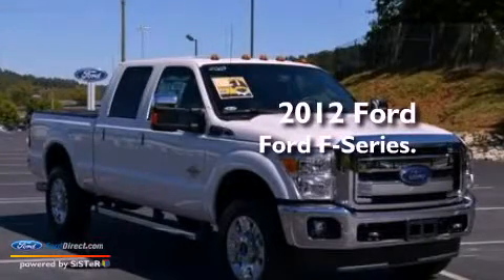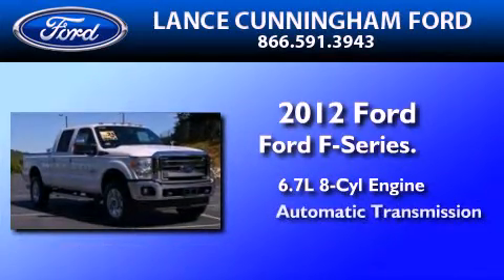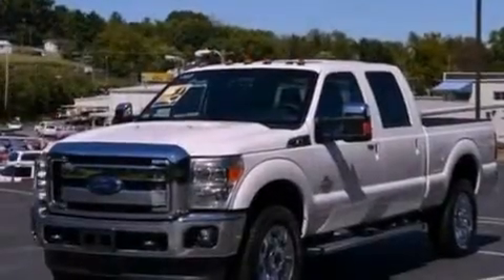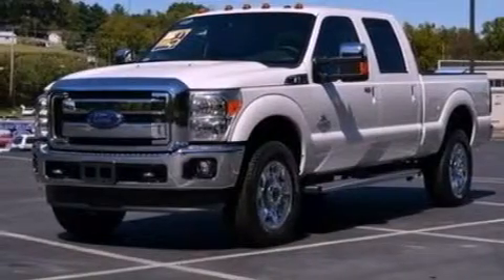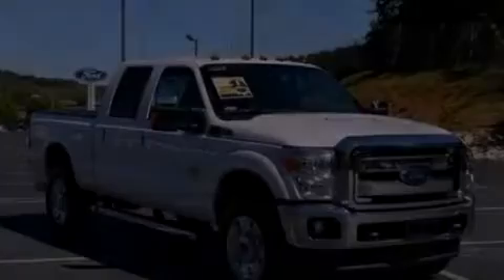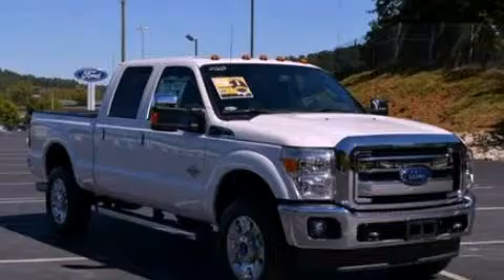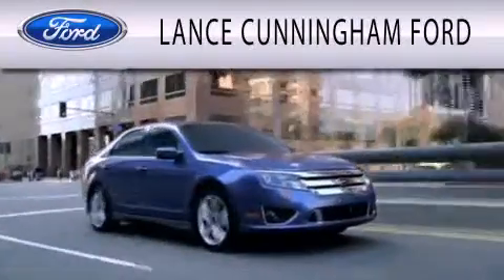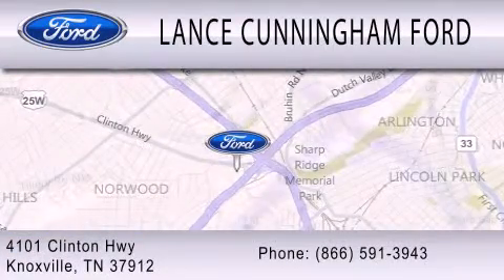2012 FORD F-350 Knoxville TN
Year : 2012
 Make : FORD
 Model : F-350
 Engine : 6.7L V8 32V DDI OHV TURBO DIESEL
 Trans . : 6-SPEED AUTOMATIC
 Exterior : PLATINUM
 Miles : 2

 Stock : 21207